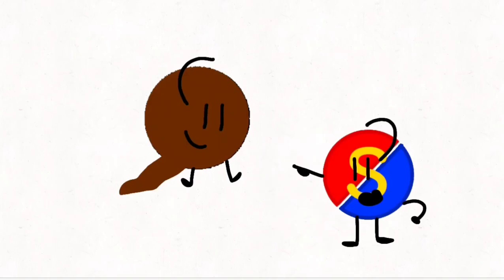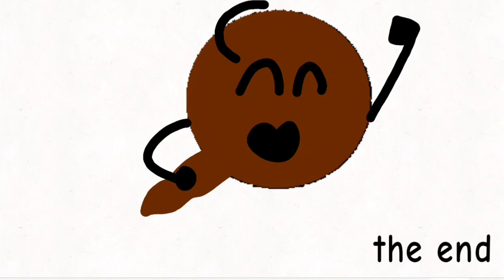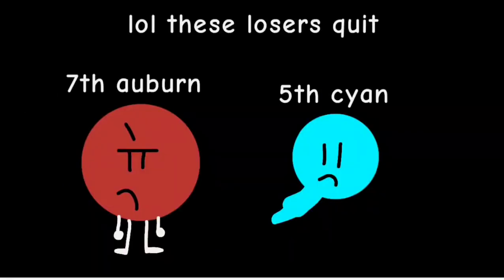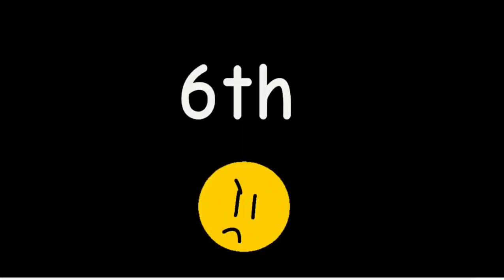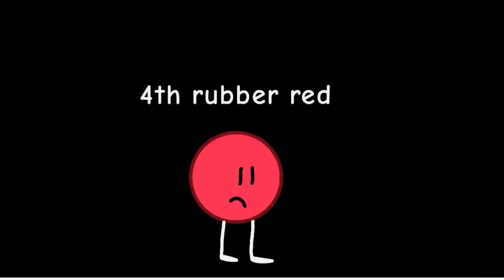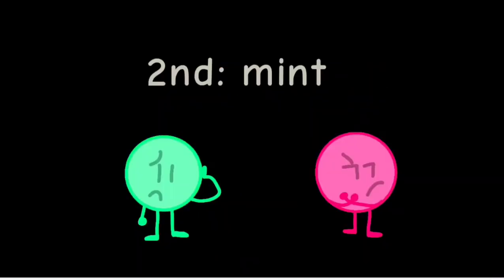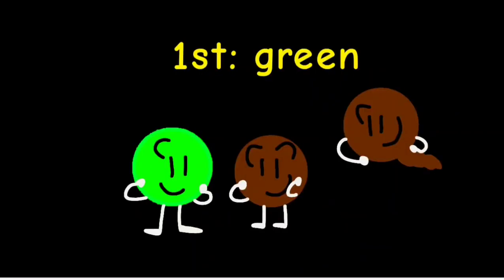what would have been my color zone 4 finale entry